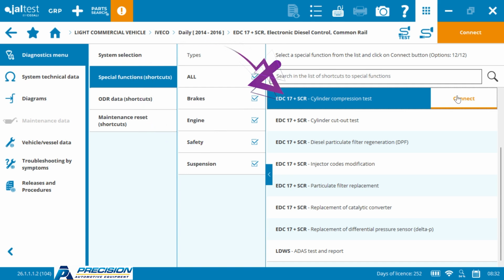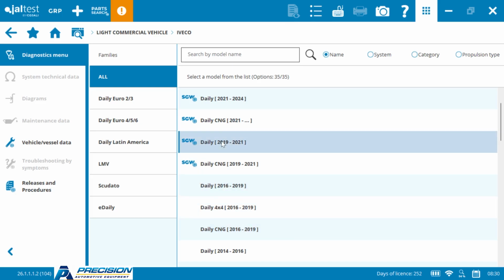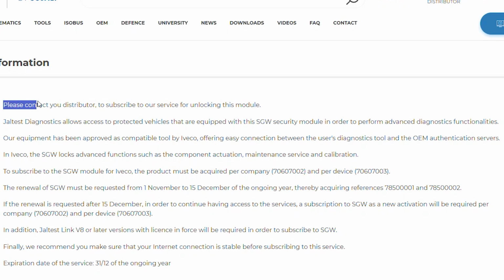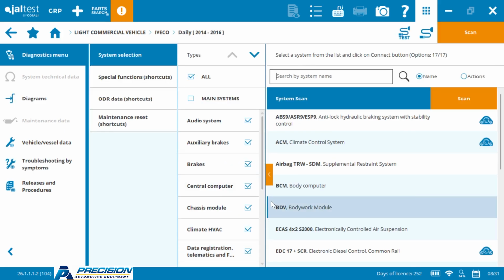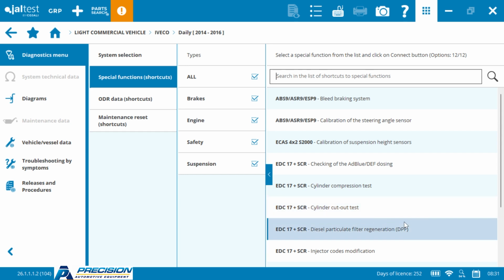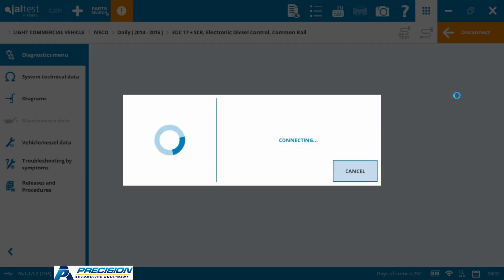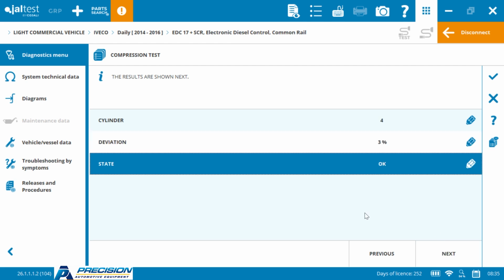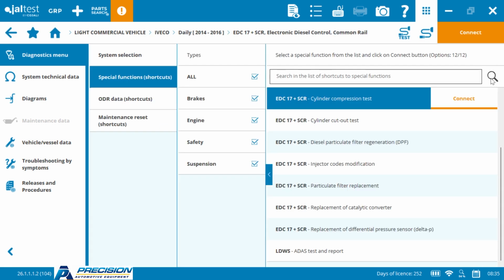Iveco Daily Compression Test – Jaltest Diesel Diagnostics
This video demonstrates the Jaltest diagnostic tool performing a cylinder compression test on an Iveco Daily (2014–2016).

Modern diesel diagnostics requires more than simply reading fault codes. Understanding engine operation, combustion and system behaviour is critical when diagnosing hard starting, misfire, low power and combustion-related faults.

Using available diagnostic functions on the Jaltest can help technicians quickly identify cylinder performance issues without unnecessary component removal.

Understanding how the diesel fuel system operates is critical before attempting diagnosis.

If you require further diesel diagnostic assistance, Diesel Help provides real-time support for workshops.

Members can log a job through the member portal, while non-members can join to access over-the-phone diagnostic support.